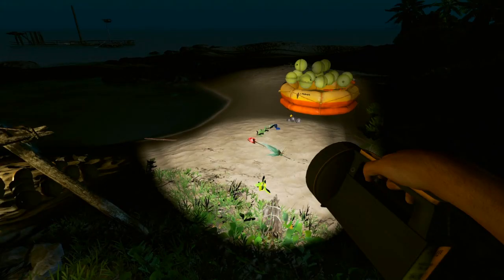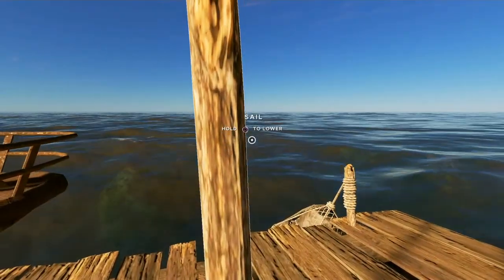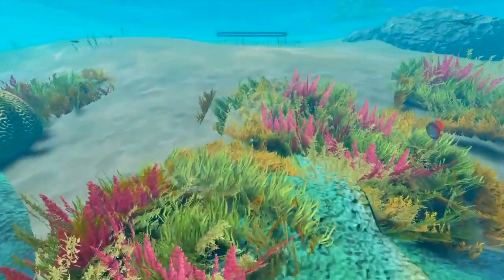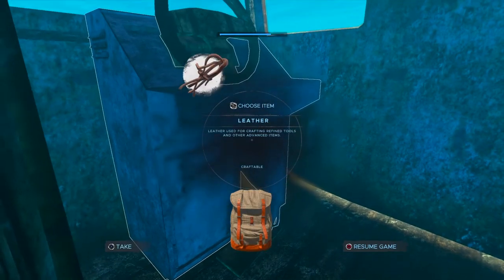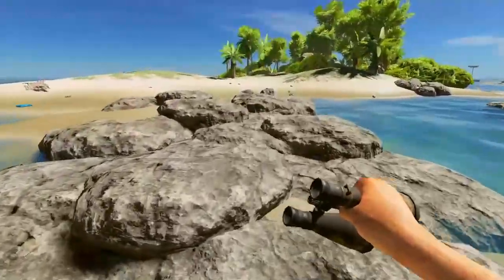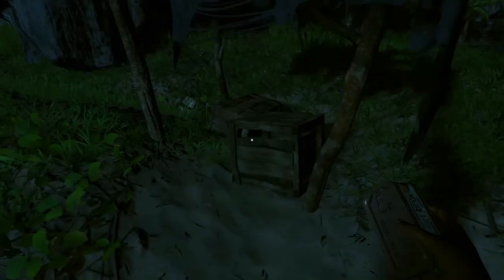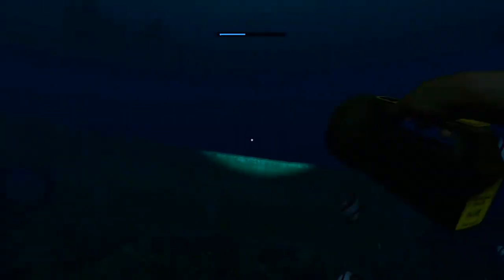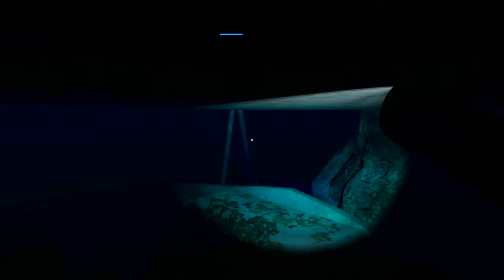Stranded deep ps4 leather and Wilson?? Day 6